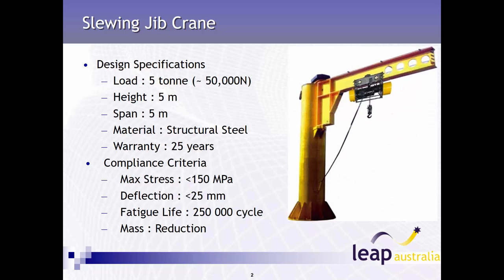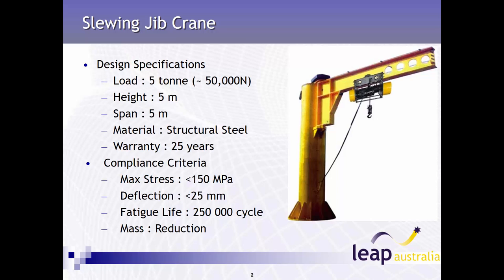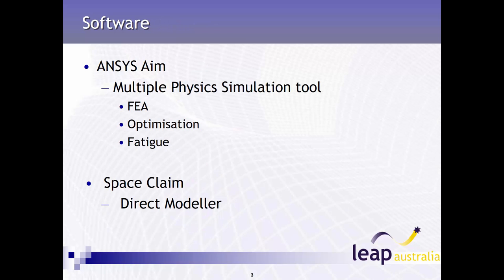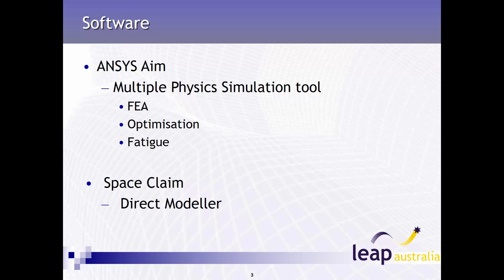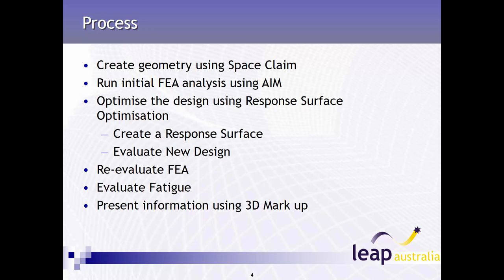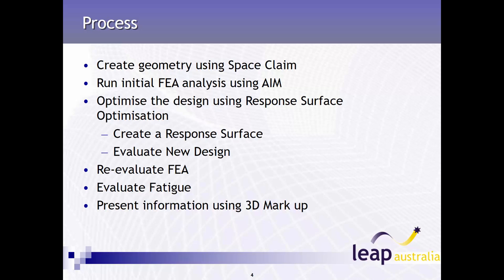ANSYS Integrated Multiphiysics (AIM): Analysis of a Jib Crane - Part 1 (Overview)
First in a short series of videos demonstrating how ANSYS Integrated Multiphysics (AIM) can be used to perform Finite Element Analysis, Design of Experiments and Fatigue analysis.

In this video we give an overview of the process and provide the design specifications and compliance criteria.

*Note: Span is actually 6m